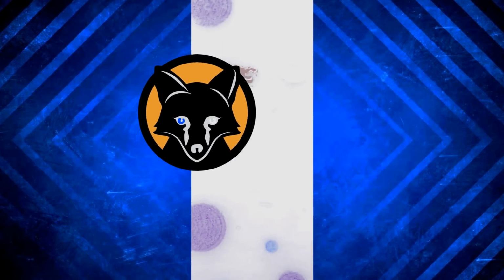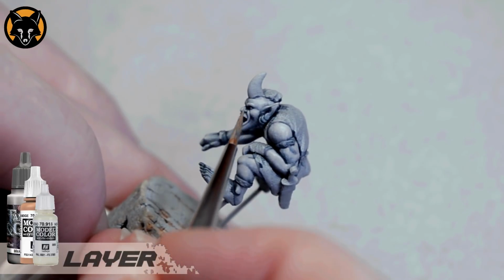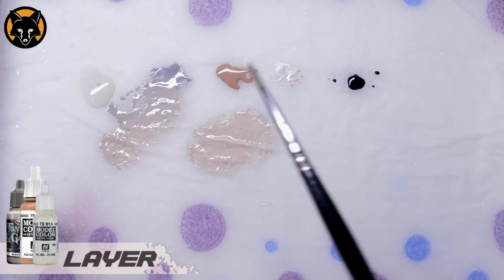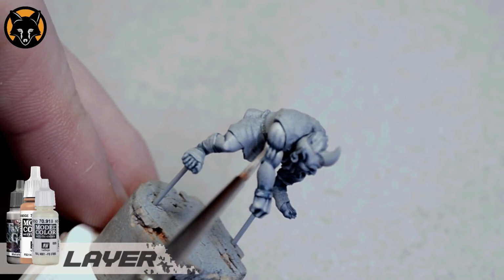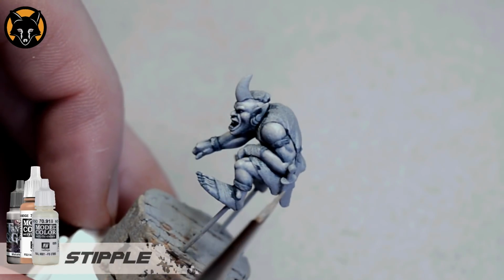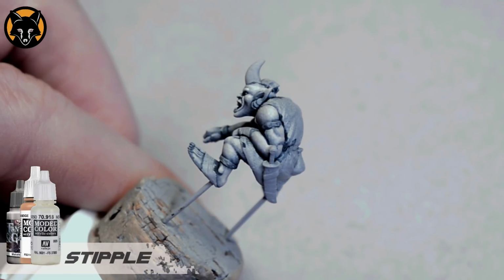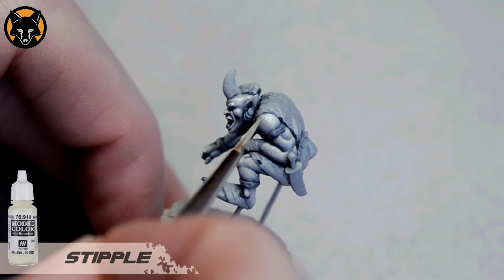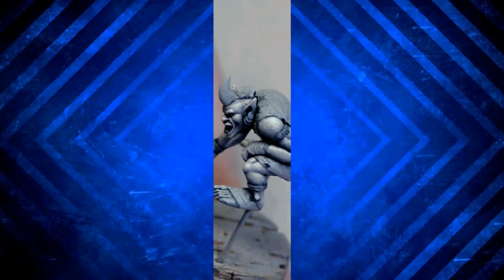How To Paint Weird Pale Skin For Malifaux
In the miniature painting world, skin holds endless possibilities. Here is a great way to paint a very weird pale skin tone.

In this miniature painting tutorial I go over how to approach painting pale or albino skin, using a model from the Malifaux Hide and Seek crew.

Paintlist/Equivalents

F&G Miskatonic Grey   - GW Pallid Witch Flesh + a bit of GW Daemonette Hide
GW Drakenhof Nightshade
VMC Ivory   - GW Screaming skull + a small amount of dorn yellow
VMC Red Beige   - GW Cadian Flesh Tone